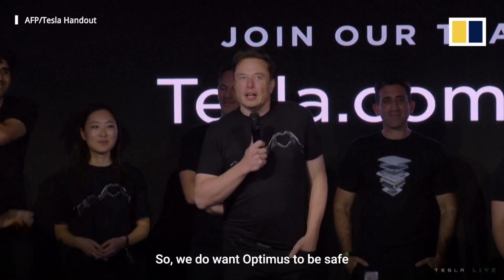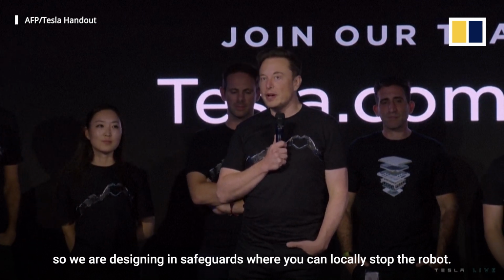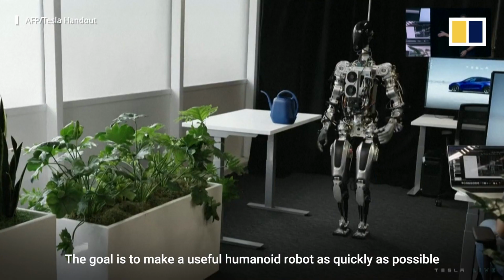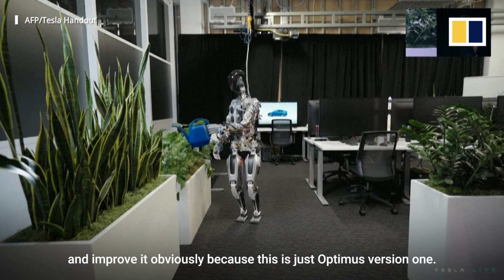Elon Musk promises Tesla humanoid robot won’t be like the ‘Terminator’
Tesla CEO Elon Musk teased his company's latest humanoid robot in its annual event in Palo Alto, California on September 30, 2022. The world’s richest man, who once warned of artificial intelligence being a threat to humanity, said that Tesla wants to ensure robots safely enter society to avoid ‘Terminator’-style violence against humanity. Dubbed ‘Optimus’, the robot is still in its trial stage with a target to go on the market in three to five years.